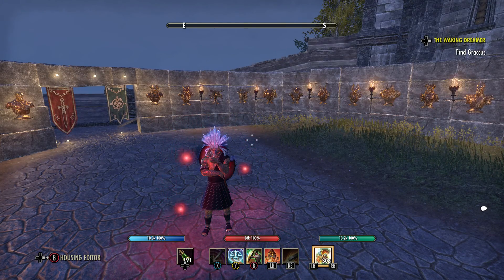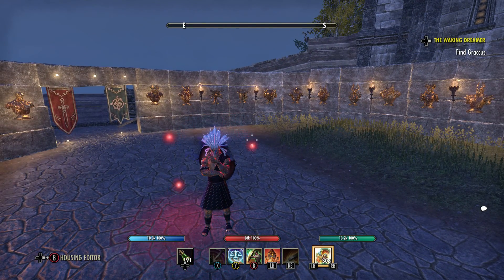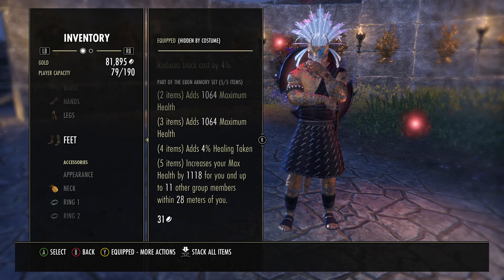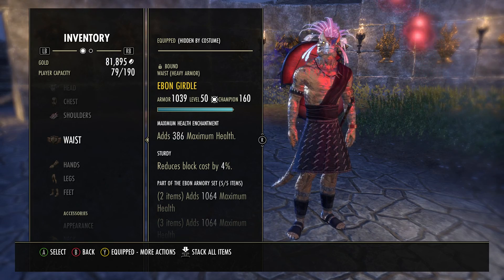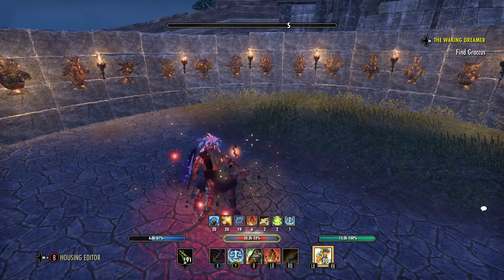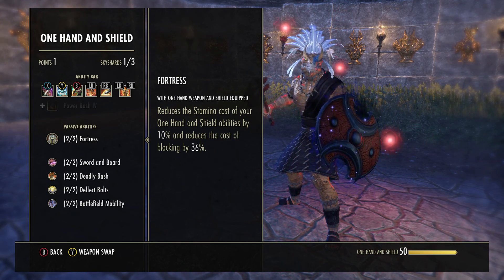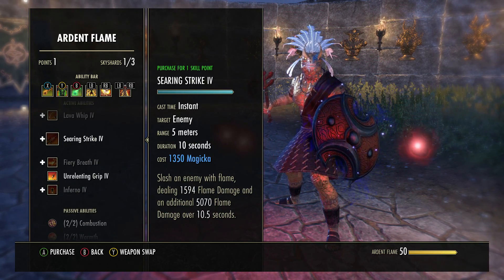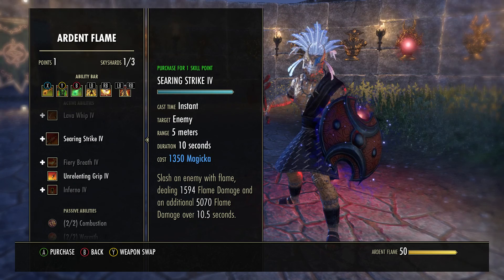Main Tank PVE Guide Morrowind Patch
This video is going over just Main Tanking Guide for Morrowing Patch. Just goes over the CP, Gear, Skills (along with flex skills), and enchantments.

Hope this video help all you players out there wondering what to farm and get for tanking. If there is something I missed or you think i should do a video on, leave it in the comment section below.

I did forget to go over the Attributes, 64 into health. Sorry everyone, i just forgot. Was so much to cover.

o Gear set up - 00:44
o Skills - 13:13
o Pots & Food - 59:45
o CP set up - 1:03:35